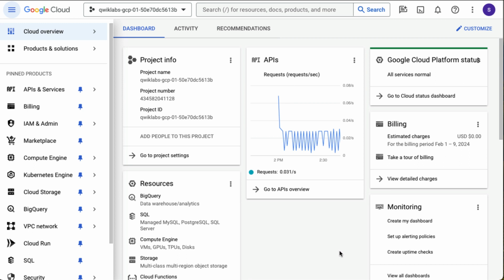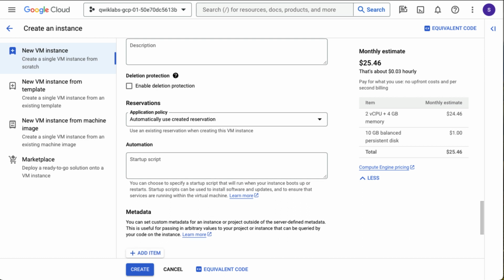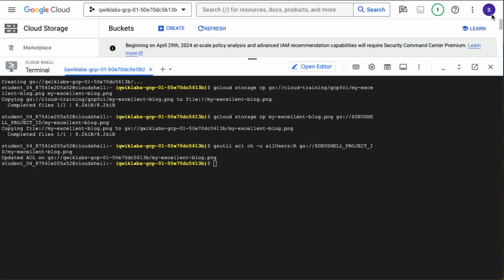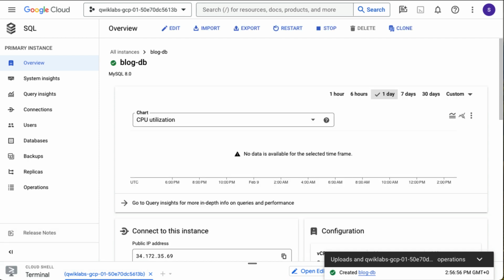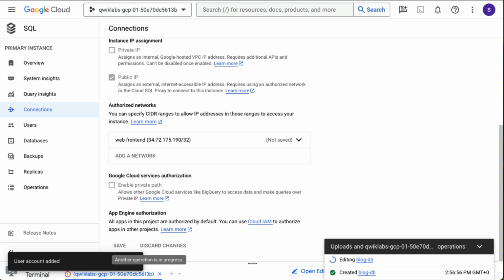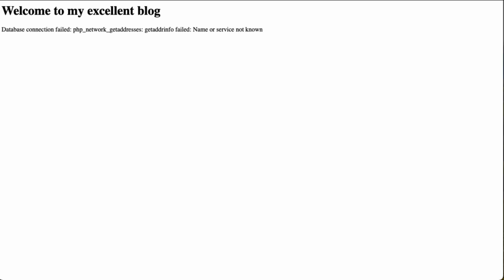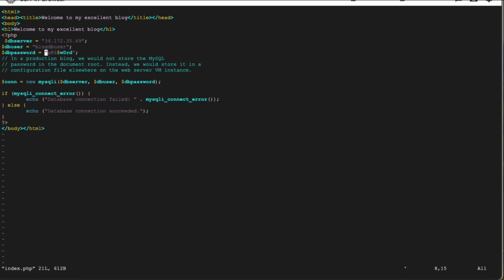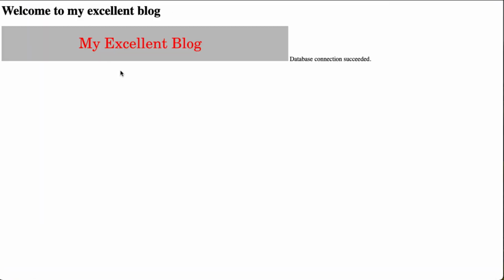Google Cloud Fundamentals: Core Infrastructure v5.1 Lab 3: Getting Started wStorage and SQL 20240209